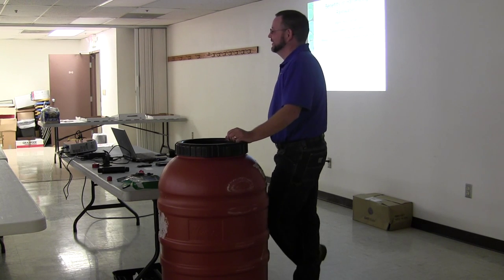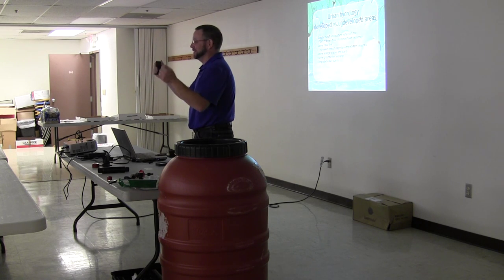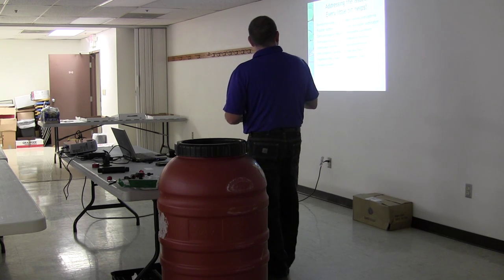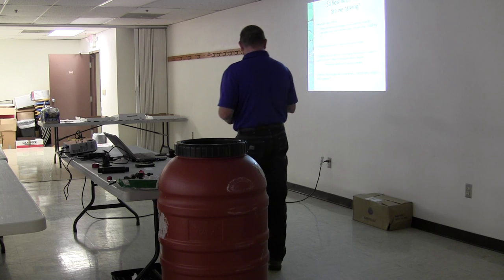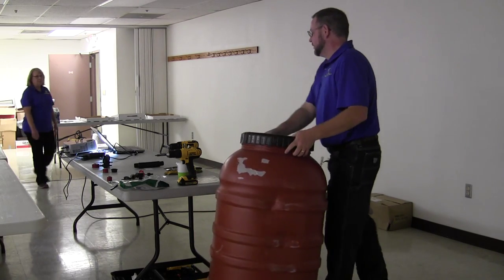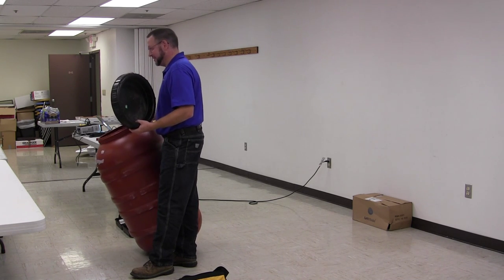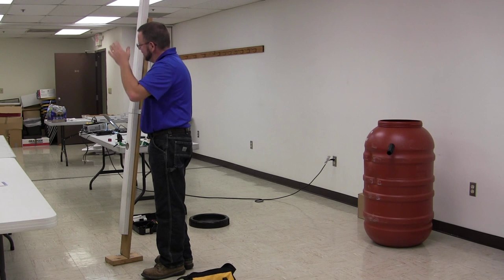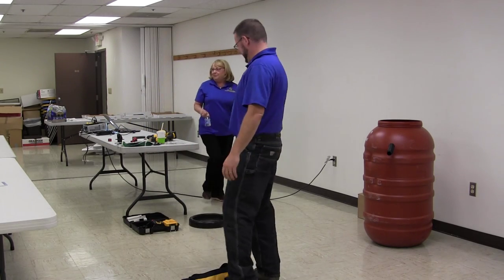Rain Barrel Workshop 2015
This video has been replaced. The new one now shows the PowerPoint Presentation that Mark is presenting on screen.

This was a workshop by Mark Buchanan held in the WVDA building to demonstrate how to set up a rain barrel and why it is a good conservation practice.

Rain Barrel assembly starts at 23:30